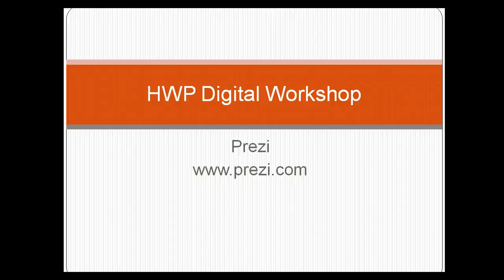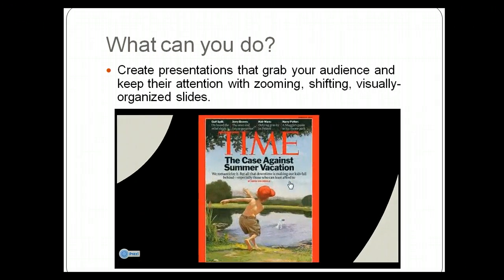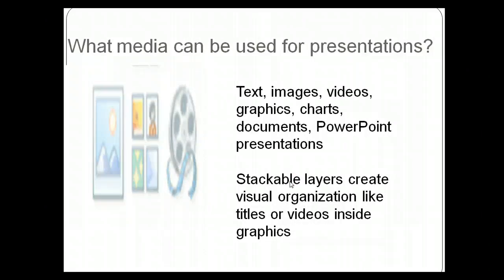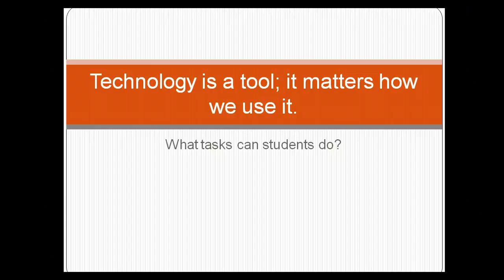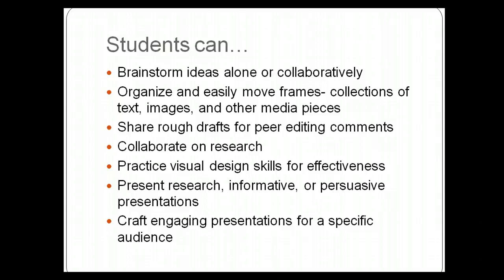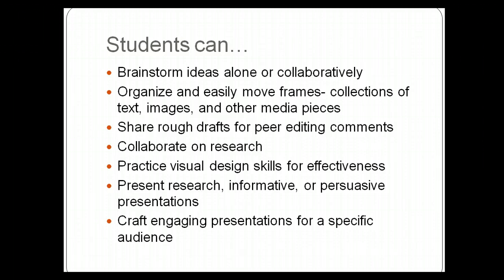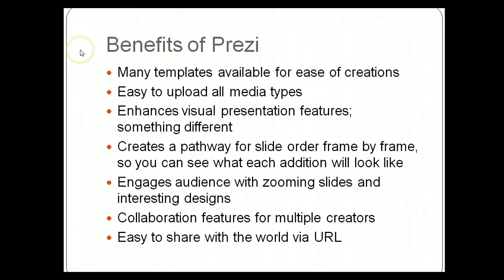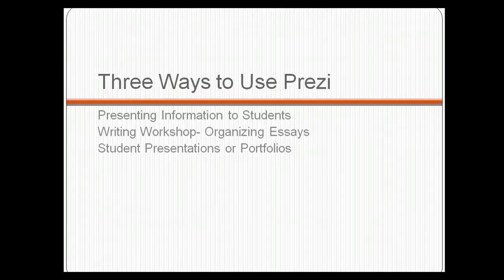intro prezi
HWP prezi